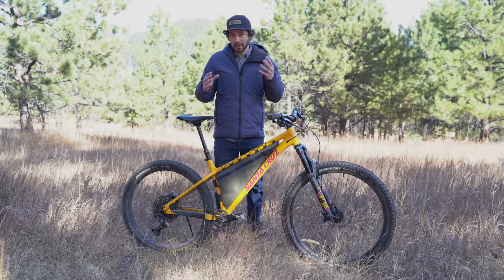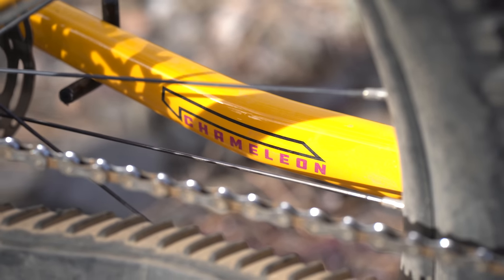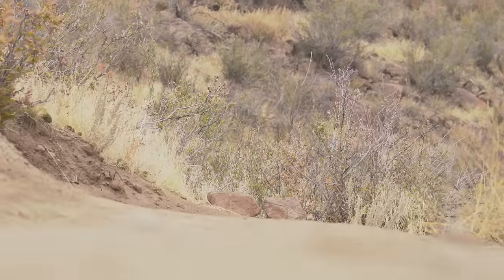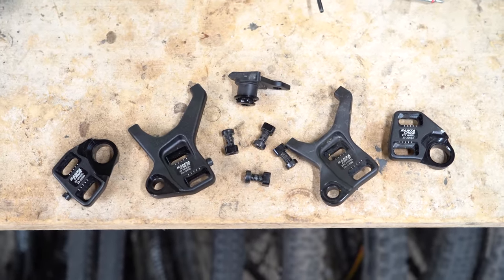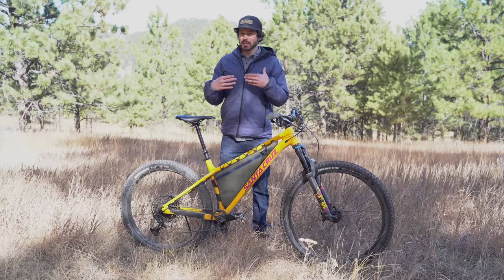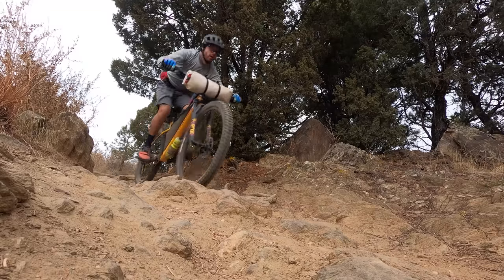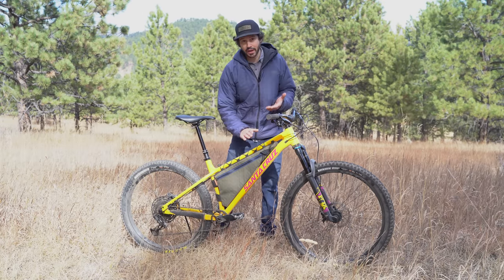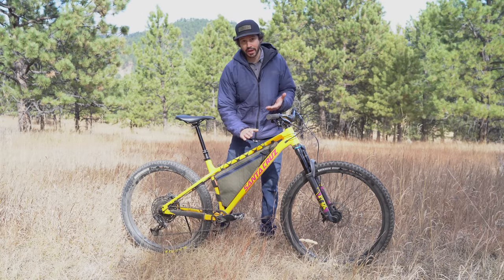2022 Santa Cruz Chameleon Review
Last month, Santa Cruz launched the ninth iteration of their Chameleon, which has been around since the '90s. Though the modern-day version looks quite different, it maintains its original purpose as an adaptable hardtail that's ready for nearly anything. In this video review, Neil shares his thoughts on the Chameleon's riding characteristics, build spec, and much more...

Outline:
Intro: 0:00
Support and subscribe: 0:43
Understanding the frame: 1:18
Sizing: 1:59
Frame highlights: 2:34
Aluminum thoughts: 3:46
New dropouts: 4:46
Geometry: 5:35
Bikepacking: 7:31
Build kit: 8:56
Wrap up: 11:30